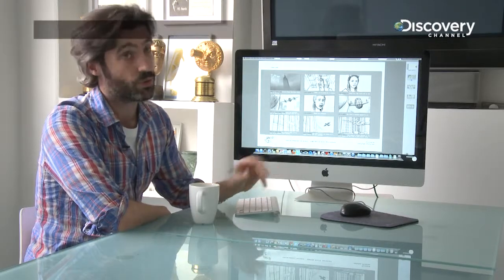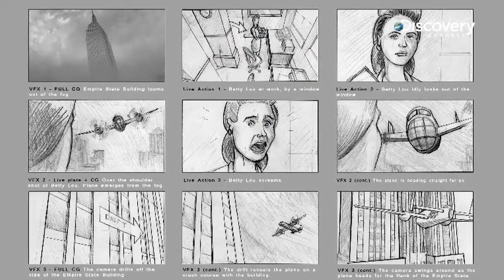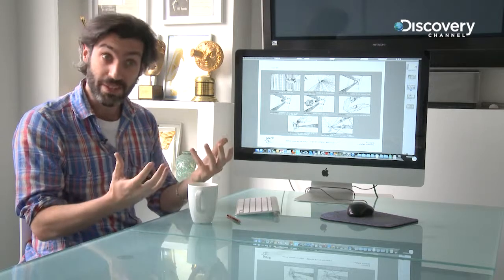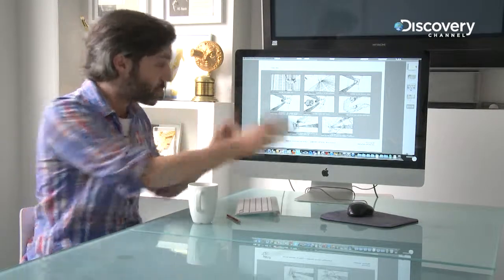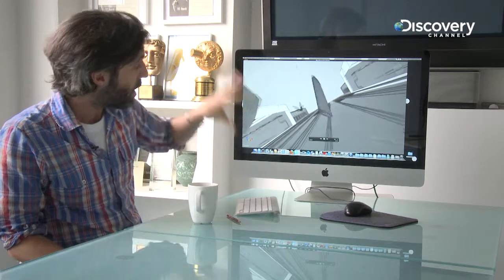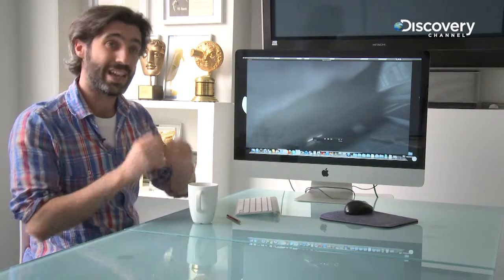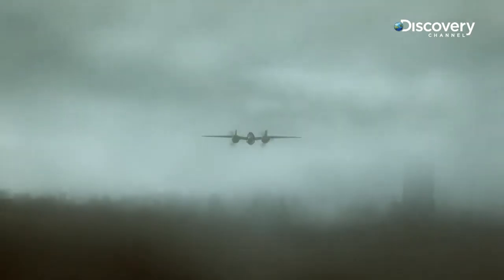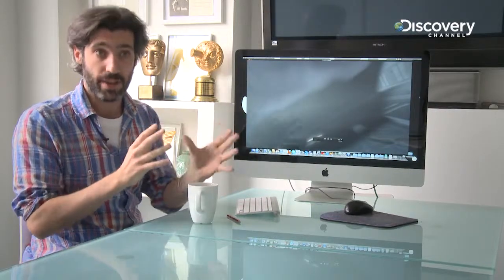How We Invented The World: The 3 Stages of CGI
CGI Artist Tom Brass describes in detail the three stages of creating a CGI sequence: storyboarding, previsualization and texturing.